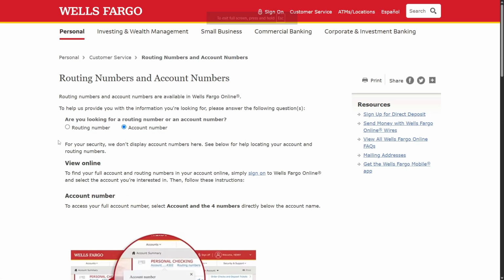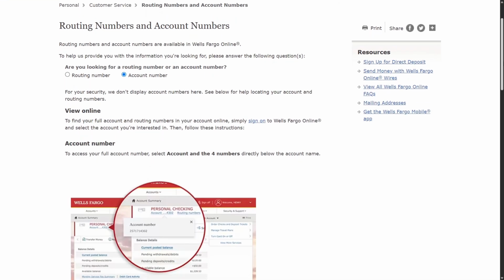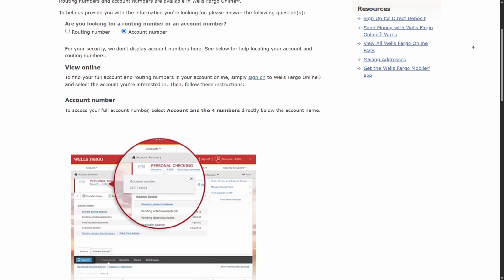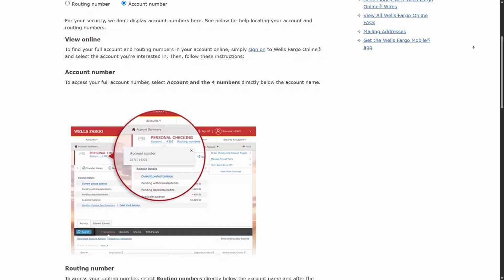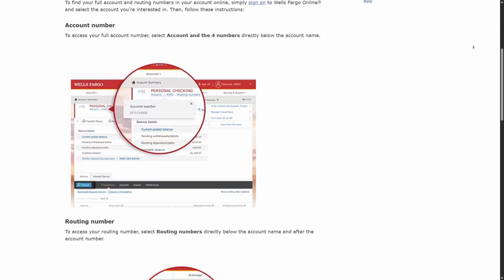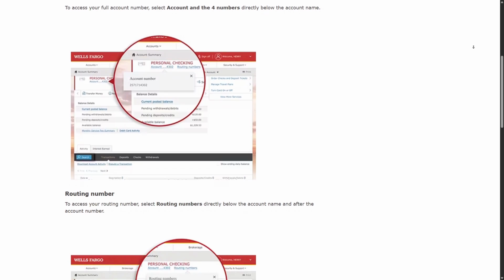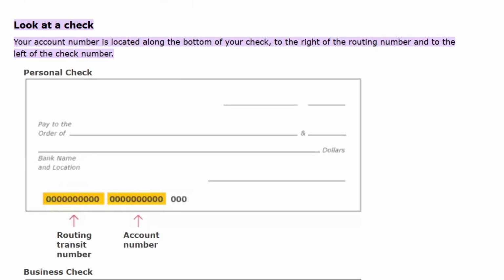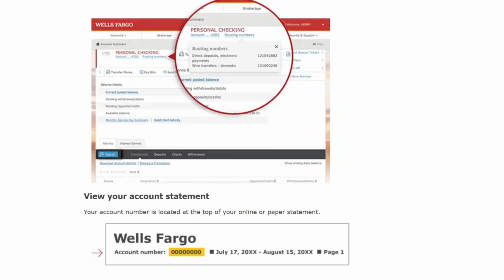How to Find Your Bank Account Number & Routing Number Wells Fargo | Step-by-Step Guide | 2025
🏦 Hey everyone! In this video, I’ll show you how to find your Wells Fargo bank account number and routing number quickly using the app, online banking, and checks. This guide will help you access your account details easily!

🔹 What You’ll Learn:
✅ How to find your account number in the Wells Fargo app
✅ How to locate the routing number on a check
✅ How to find account and routing numbers through online banking
✅ Fix issues if you can't see the account details